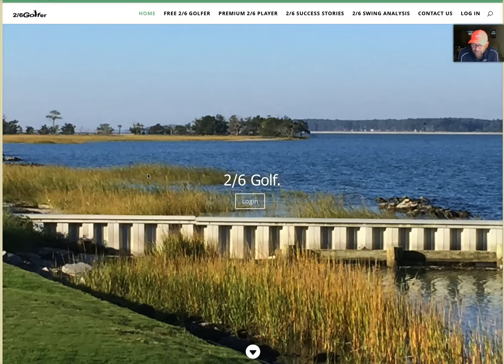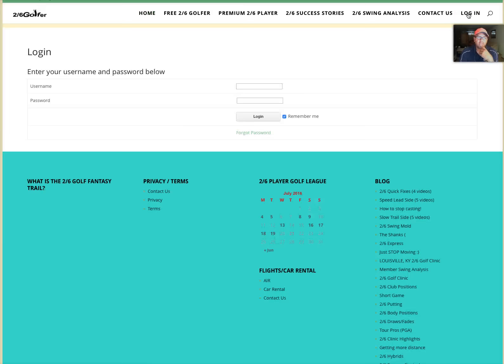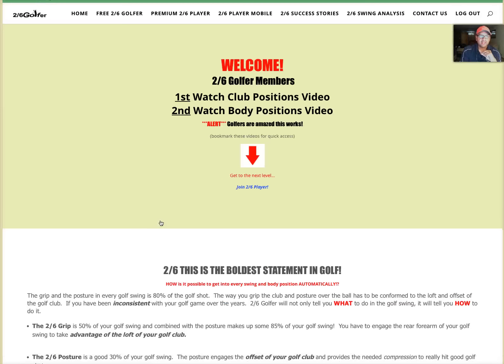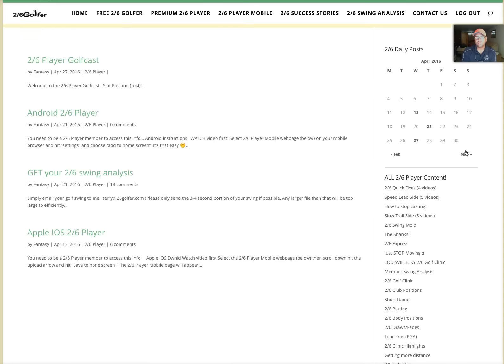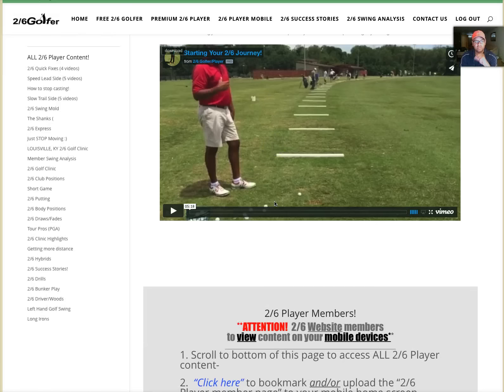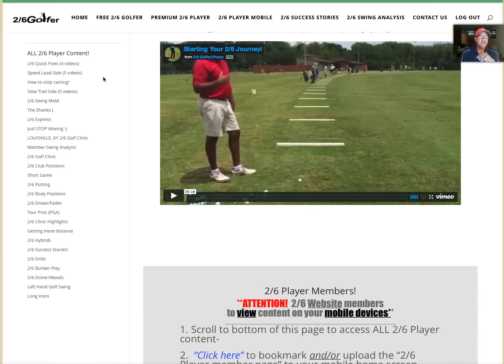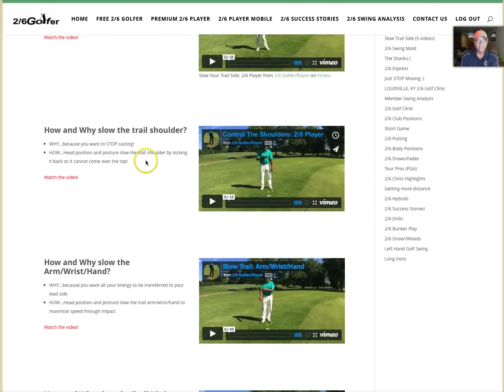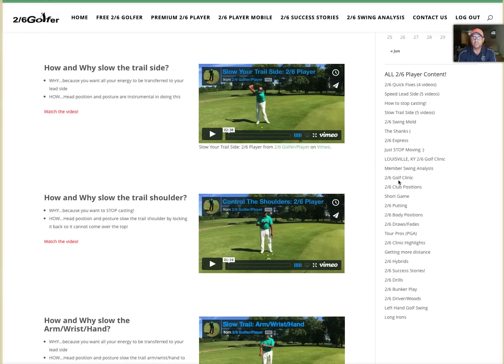New 2/6 Player Member Overview!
Join 2/6 Player NOW!